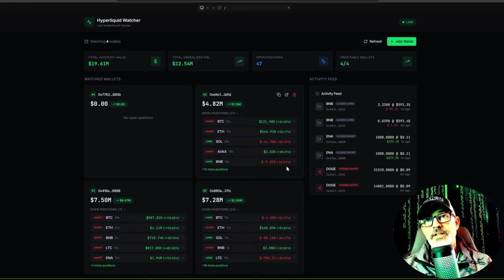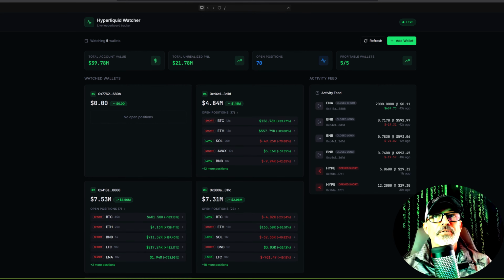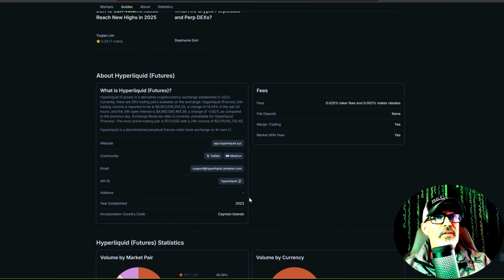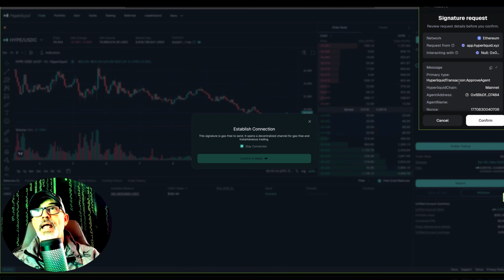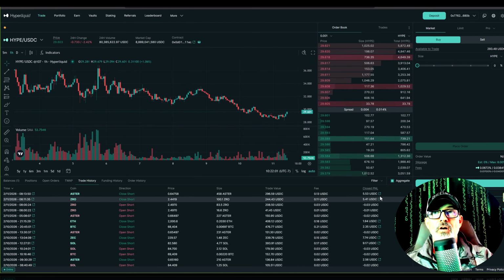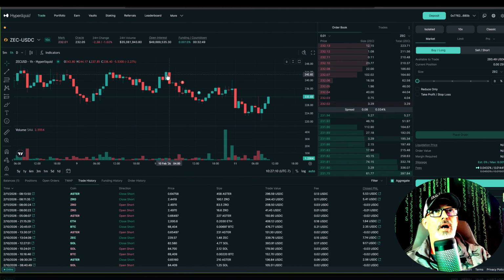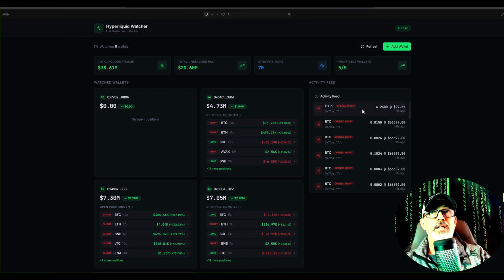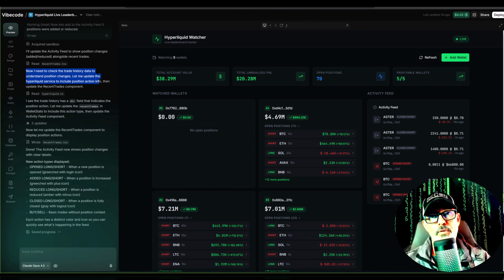How I Built a Crypto Trading SECRET WEAPON with CLAUDE AI 🤖 for Hyperliquid - Tutorial Guide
How I Built a Secret Crypto Trading Weapon with Claude AI for Hyperliquid

In this video, I show you step-by-step how I used Claude AI to build a powerful crypto trading tool for Hyperliquid — with NO coding required! Whether you're a beginner or an experienced trader, this secret weapon can give you an edge in the fast-moving world of crypto trading.